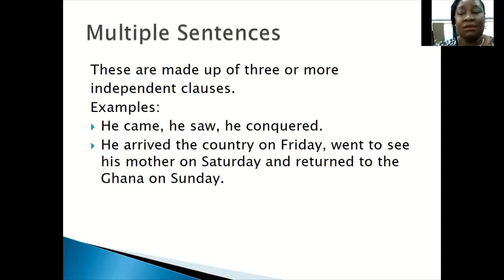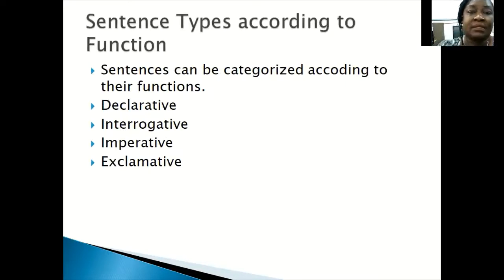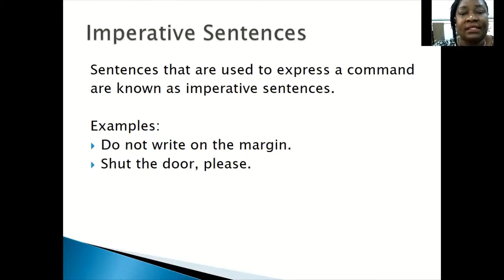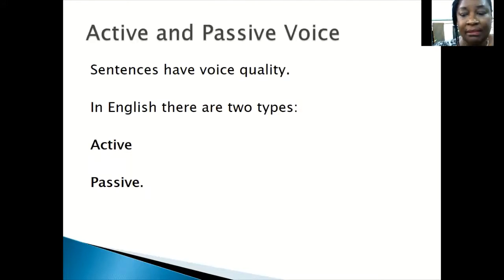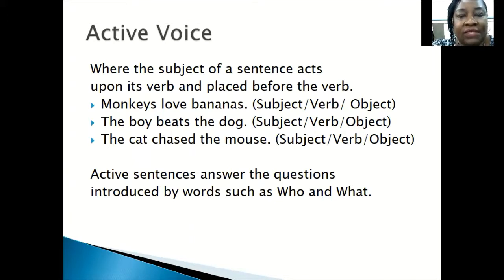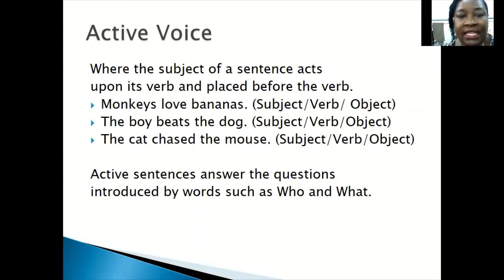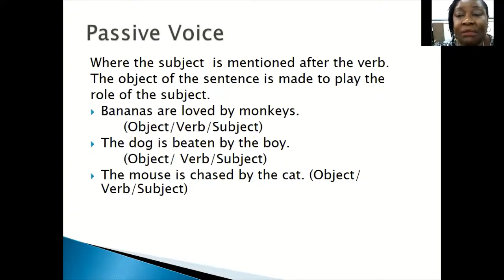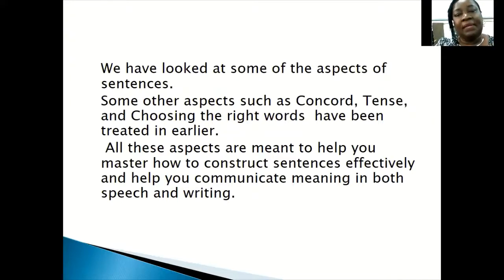Academic Communication III: (Building Effective Sentences 2)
This is a continuation of Academic communication 2, discussed in chapter 9